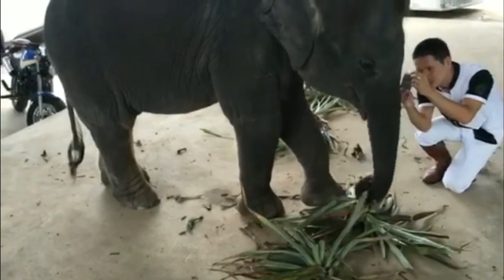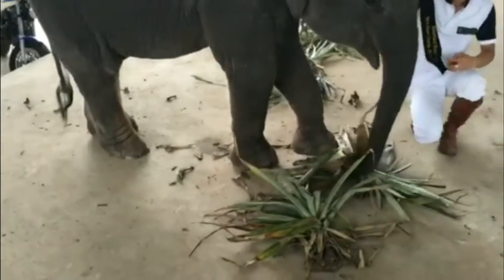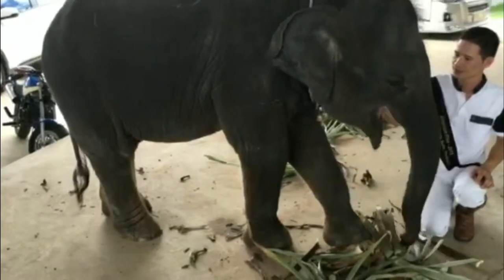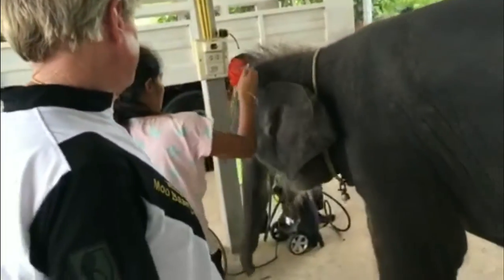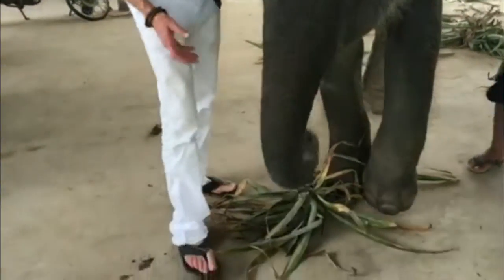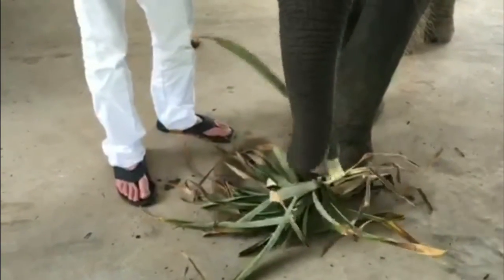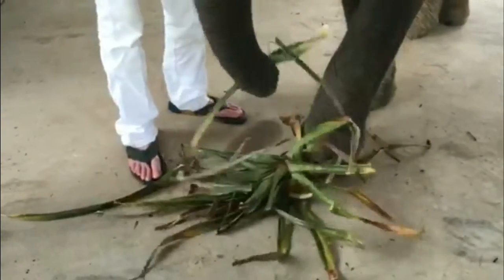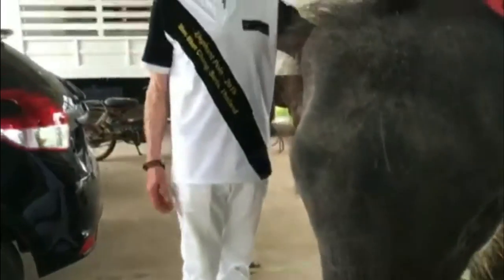The Elephant Story 025: How to Eat Pineapple Stalks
Ed shows you how the elephants eat pineapple stalks and use their sensitive trunks to feel if the stalks are tender enough to eat or should be discarded.